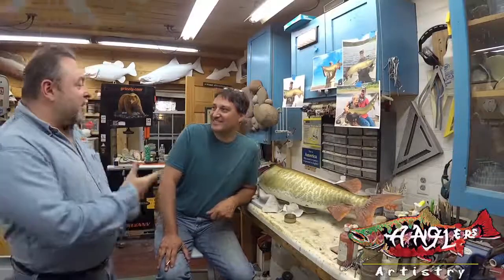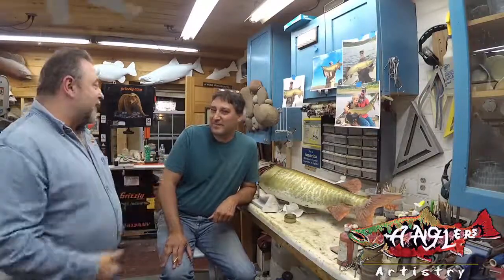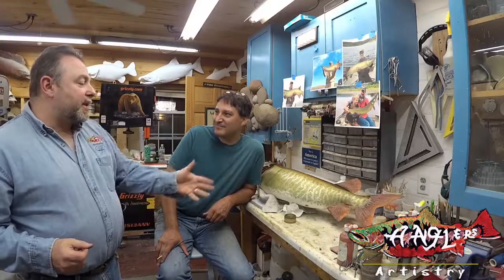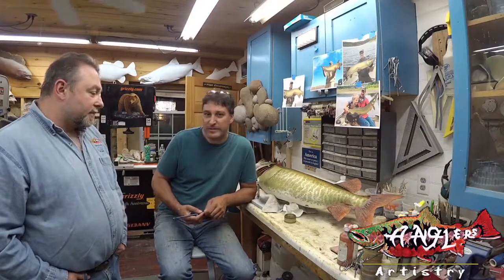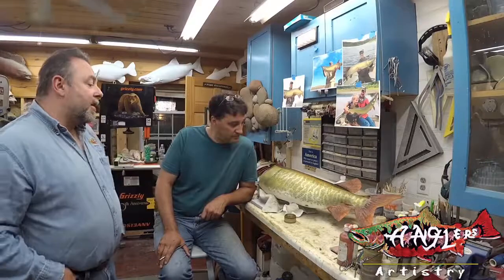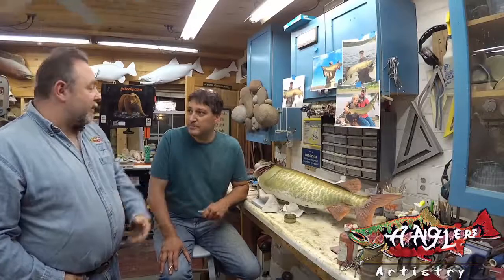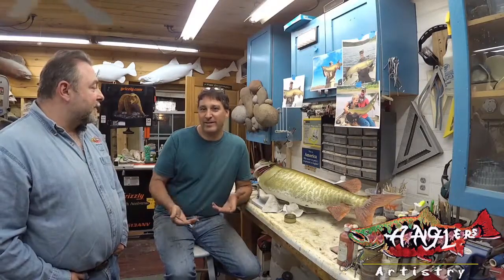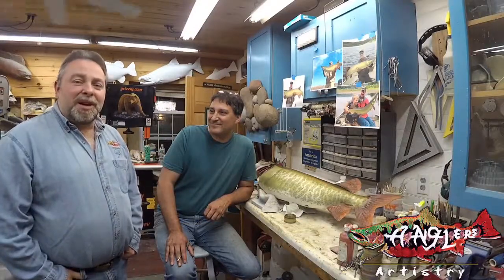Learn Fish Taxidermy - Rick Krane Anglers Artistry - Rick Krane Musky Workshop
A quick look at Jim's custom workshop!